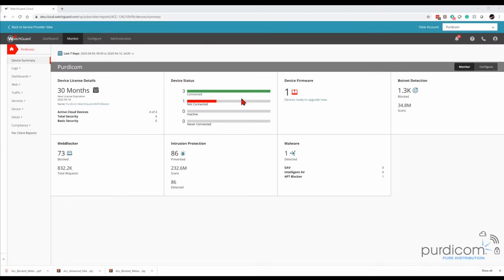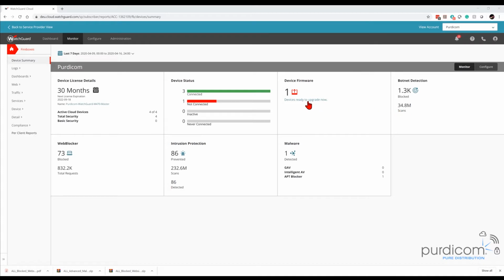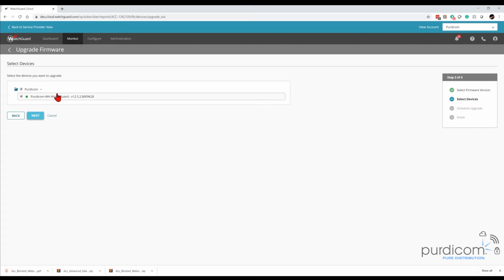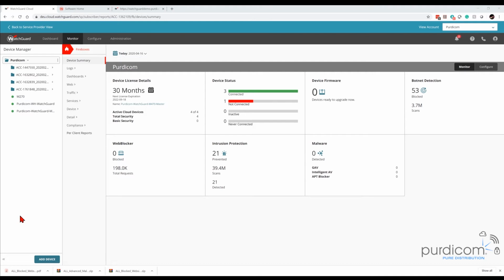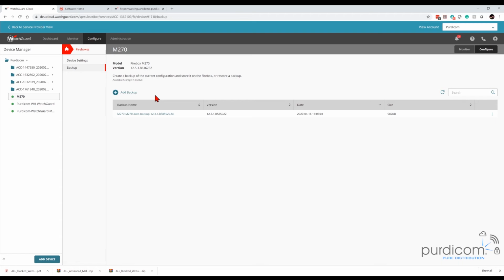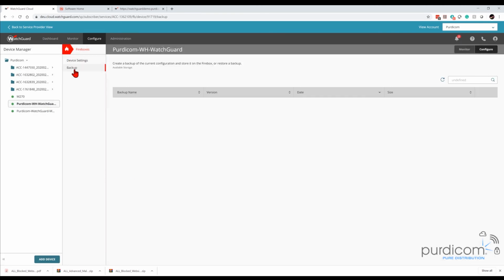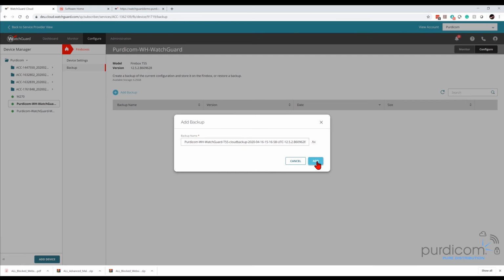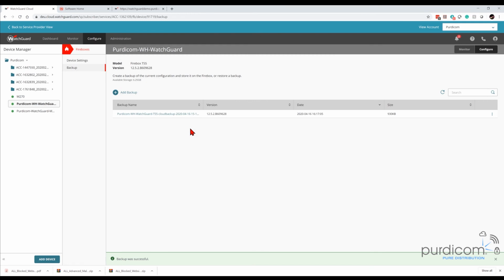WatchGuard Cloud Upgrade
In this video, Alex Claro, our Solutions Architect, walks you through the process of upgrading your WatchGuard Cloud.